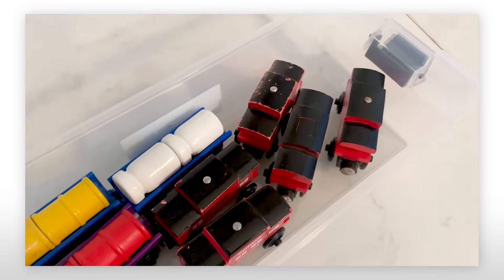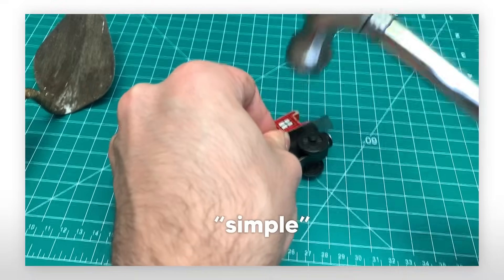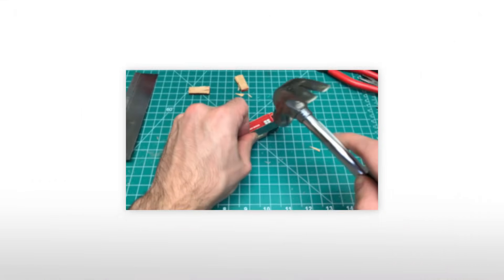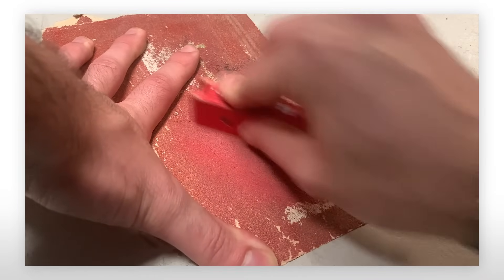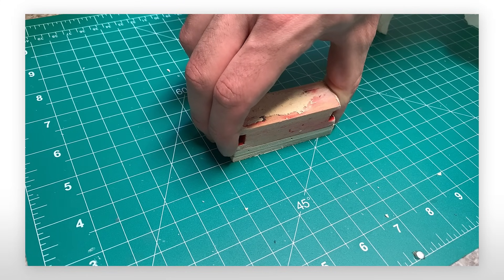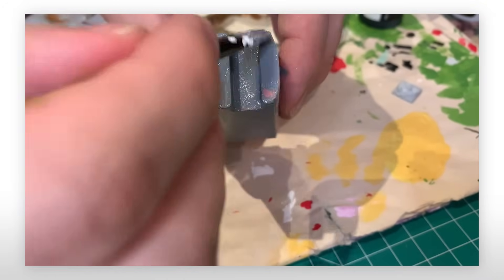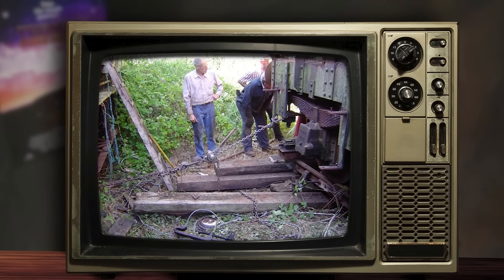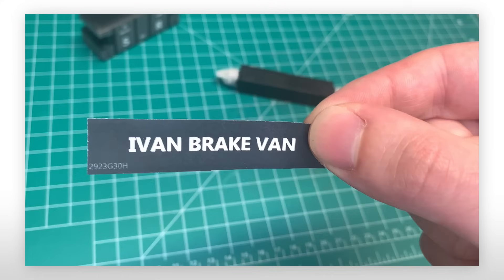Pimp my Brake Van? | Wooden Railway Caboose Restoration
The Sodor Line Caboose is a staple of the Thomas Wooden Railway line, and a nice nod to American railroading and train culture in general. But I yearned for something more European for my Wooden Railway collection. So this brings us to another restoration and customization!

Big thanks to @LeadPaintCrisis  for lending his voice once again, and to @Oliver11GWR  for assistance with obtaining audio for the remake.

Music Credits🎶:
World 2 - Super Mario Galaxy 2
Switch Scramble Circus - Super Mario 3D World
New Year's Eve - Animal Crossing New Horizons
Elizabeth's Theme Remastered - Mavis M
Spencer's Theme - Mavis M
Airport Check in Counter - Animal Crossing New Horizons
Route 209 - Pokémon Brilliant Diamond and Shining Pearl
Eryth Sea - Xenoblade Chronicles Definitive Edition
Percy's Danger Theme Series 2 - Sudrian Afro
The Runaway Theme Series 2 - Sudrian Afro
Sunshine Seaside - Super Mario 3D World